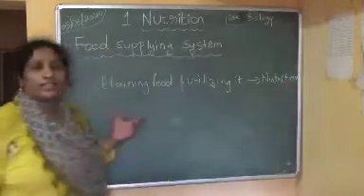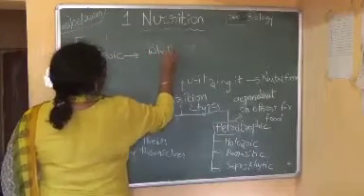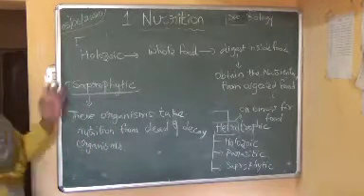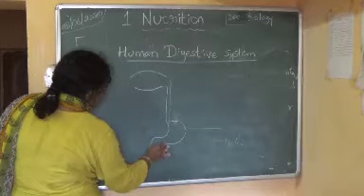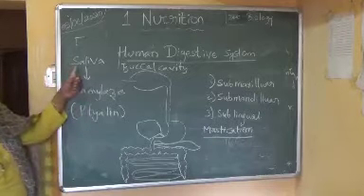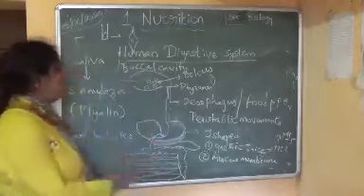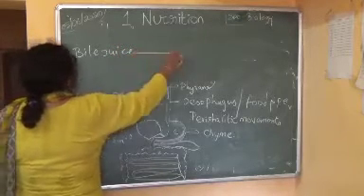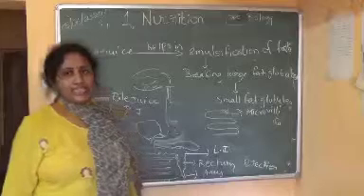Class X CH 1 Nutrition